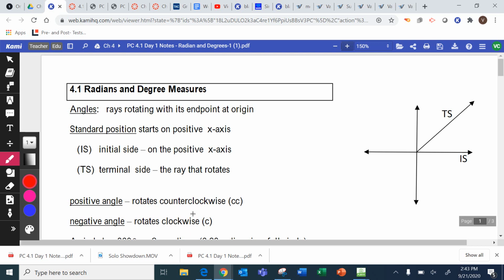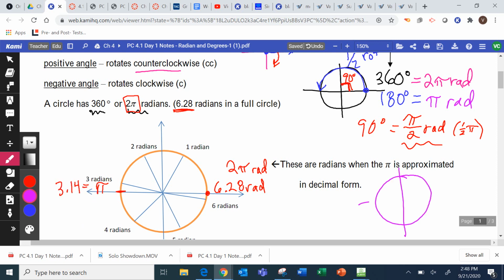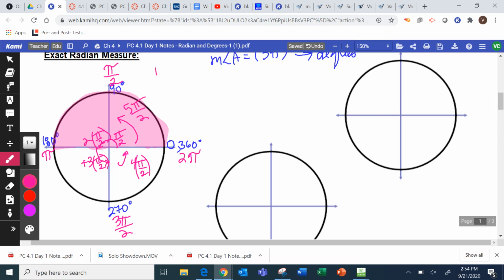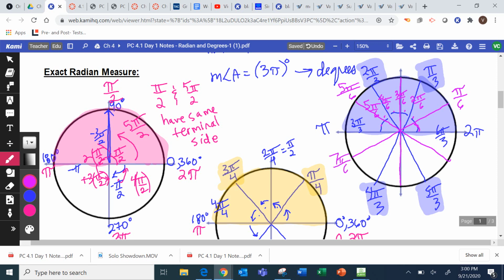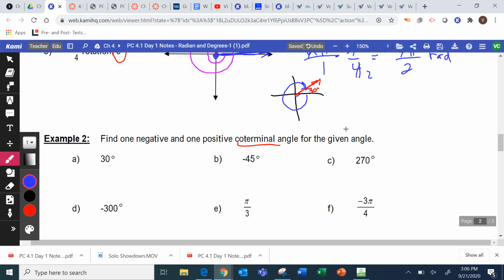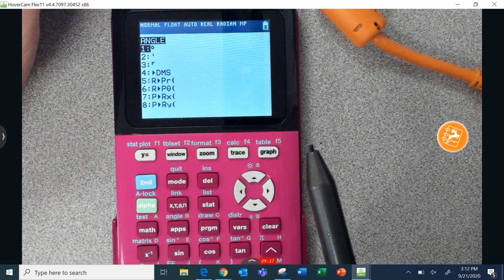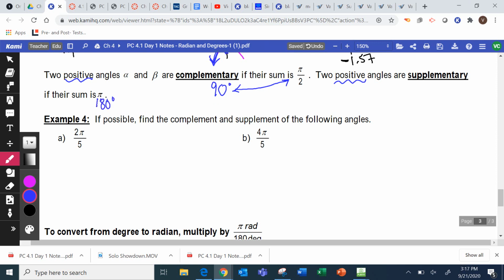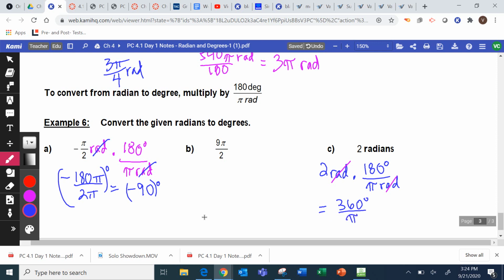HPC 4.1 Notes - Angles Degrees and Radians